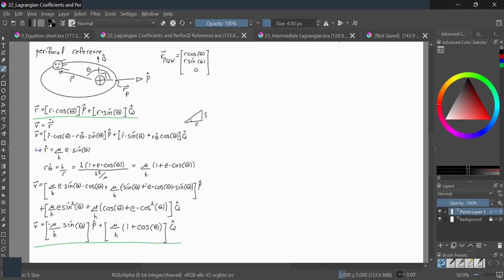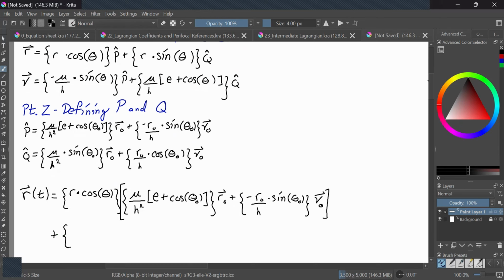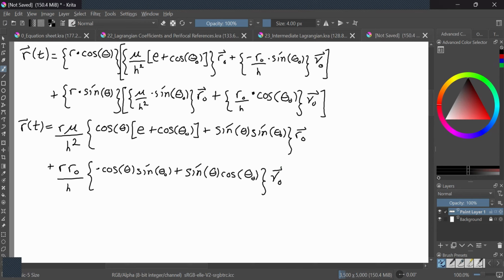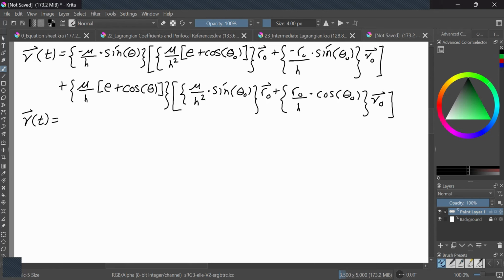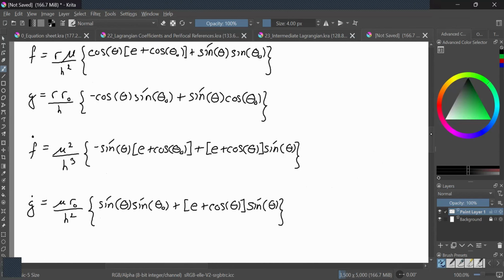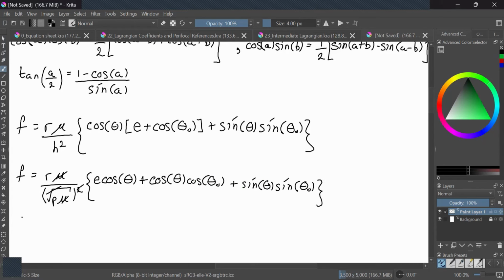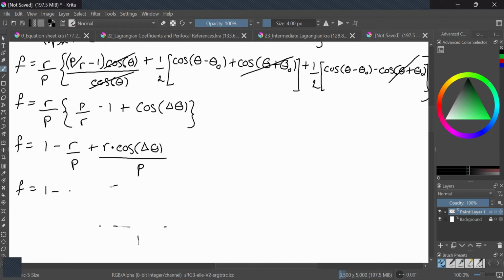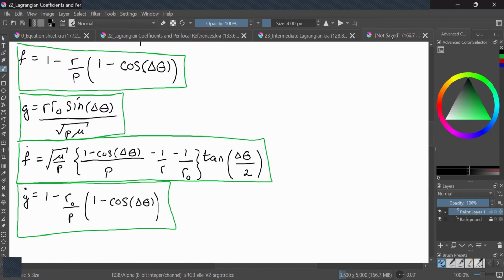Orbital Mechanics - Lagrange Coefficients pt. 3 - The Final Coefficients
Today we'll put the material from the last two videos together and discover the Lagrange solution to Lambert's Problem.

Music, in order of appearance:
Emotional lofi BGM with sad piano - Ei Itomaki
Lo-Fi style emotional touching melody electric piano - RELOinstrument
retro - lofi - piano - jazz - sunset - Tana Music
90's, electric piano, hip hop, LoFi - DaikixCousin
Cafe/Daily Life/Vlog/Lofi - Tana Music
While watching the sunset - Tana Music
Feeling peaceful while watching the sunset - The Age of Discovery
A guitar with a Spanish-style passion - Shohei Yamaki